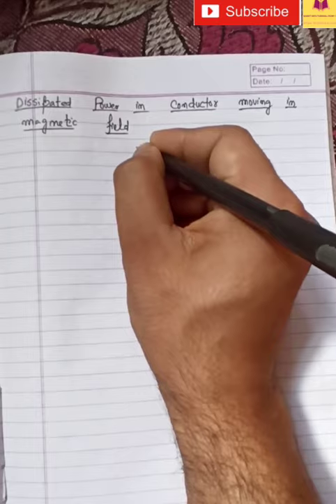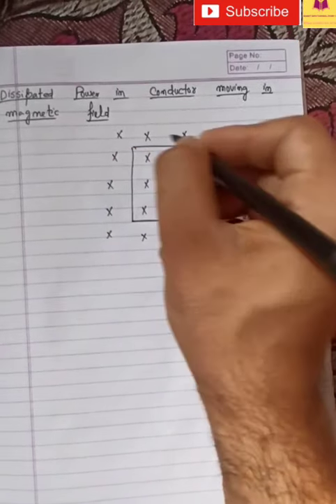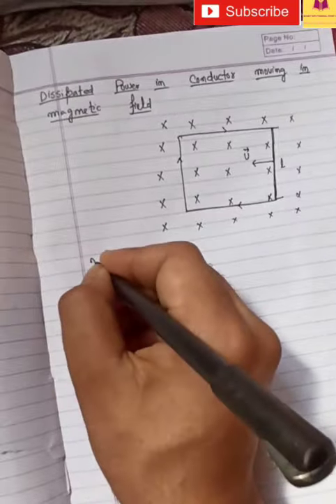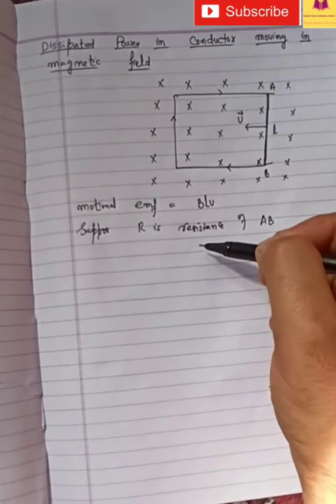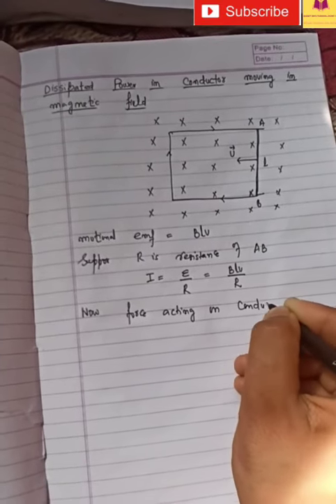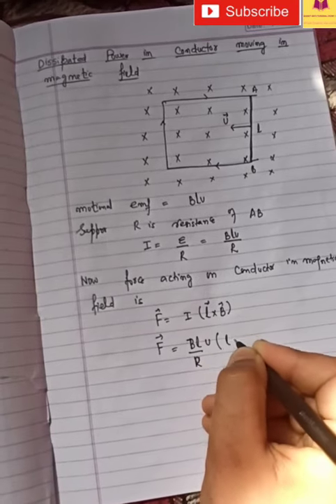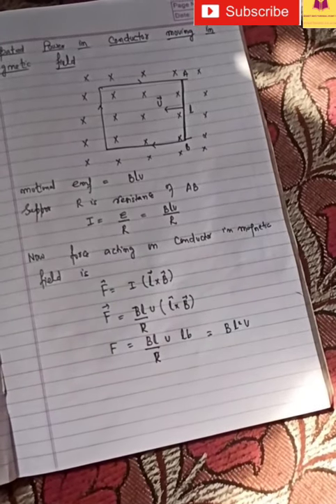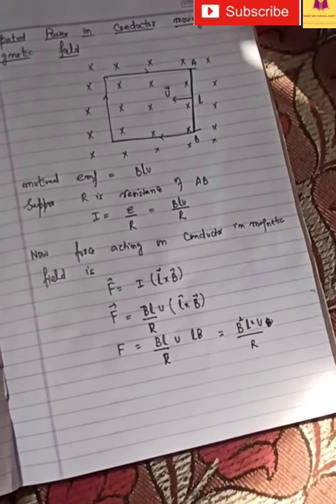Power dissipiated in motional emf lec 08